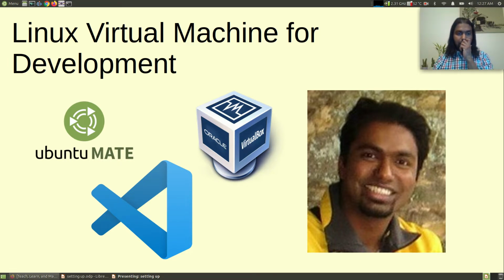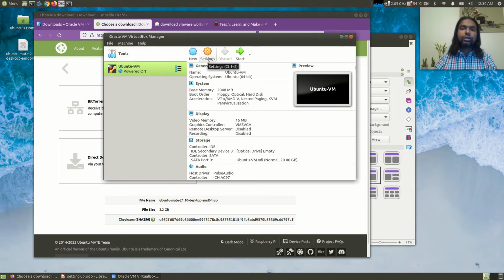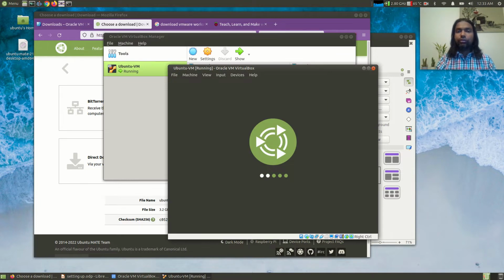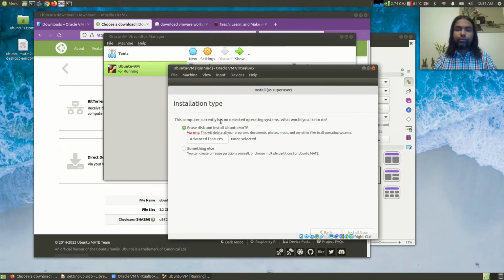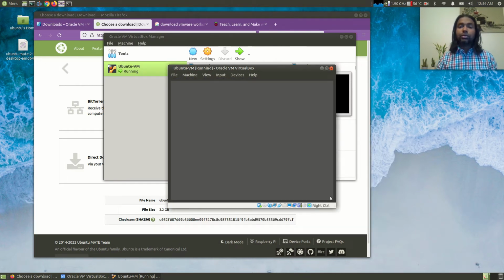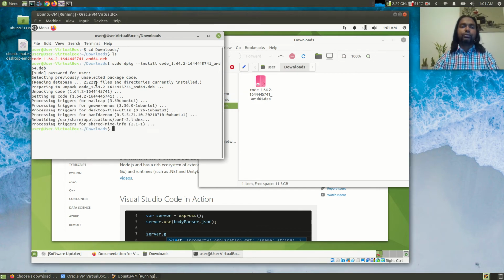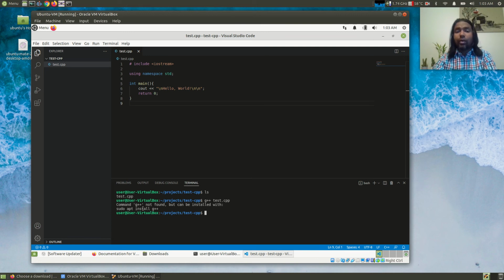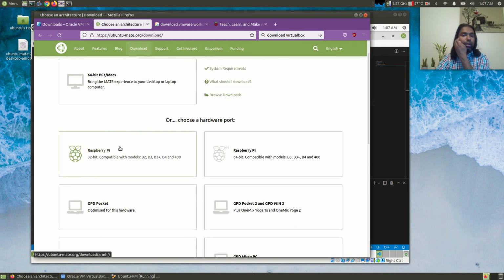Linux Virtual Machine for Development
Step by step walk through setting up a VirtualBox virtual machine running Ubuntu MATE Linux for our development environment. This is followed by installing Visual Studio Code and creating a Hello World C++ application to verify the setup.

00:00 Introduction
01:15 What is a Virtual Machine?
02:00 Why Linux?
02:44 Prerequisites
04:27 Create Virtual Machine
07:21 Install Ubuntu MATE 21.10
13:47 Install Visual Studio Code
15:31 Test C++ program
17:34 Compile first attempt
17:50 Install build-essential
18:24 Compile successful
18:54 Recap
19:14 Other options